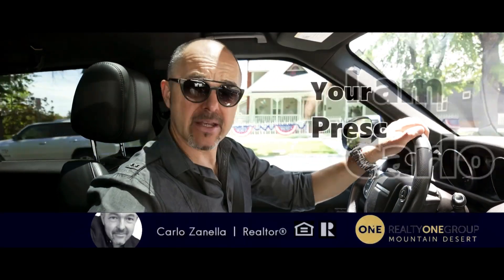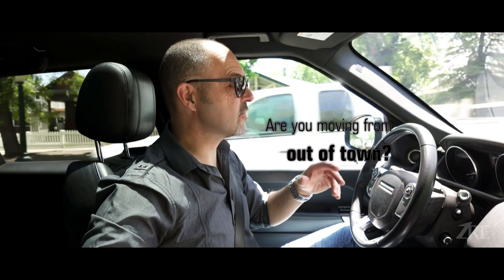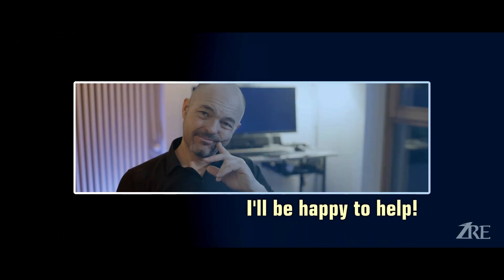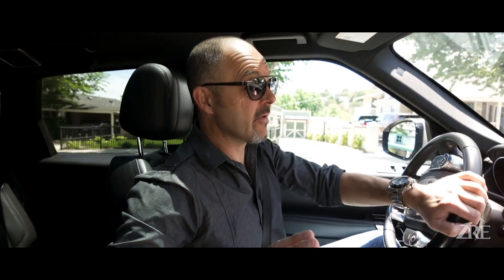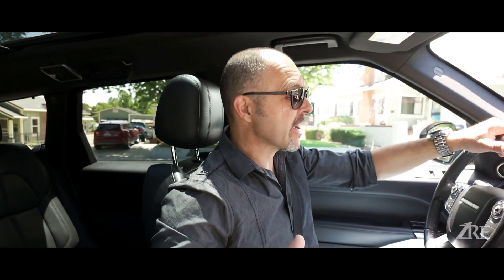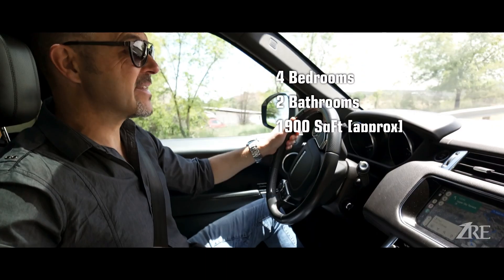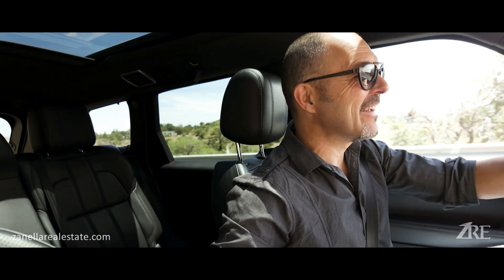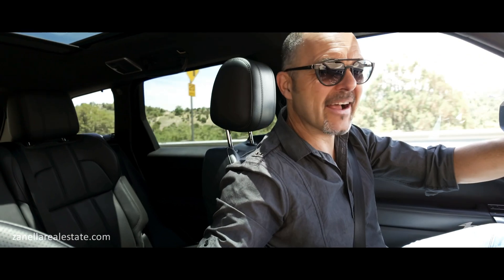Wildlife at your doorstep!! Prescott, Arizona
In this video I visit a house right off Senator Hwy, extremely close to downtown Prescott.
This house, is up on the hill, and it affords beautiful view of the mountains. Wildlife is present, as you can see from my visit!
As I got out of the car a family of deers were there to greet me!!
It is amazing how much wildlife you can see everyday in Prescott. And what is even more amazing is to see how close to town wildlife comes!
This house is fully renovated and it is in a great location so close to downtown Prescott, Arizona!

Carlo Zanella is a Prescott AZ Real Estate Agent with Realty ONE Group. He helps people sell their home possibly for more money in less time, buy the perfect dream home, and invest in Real Estate.

Have a Real Estate related question? Or have a house to sell?